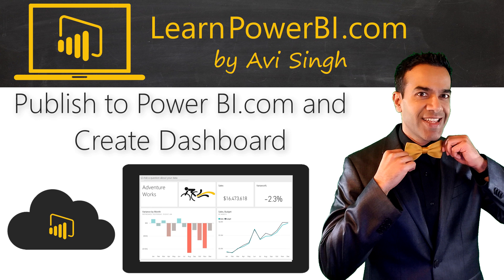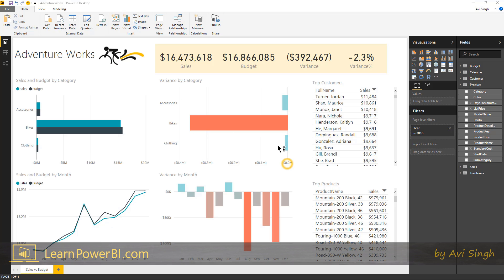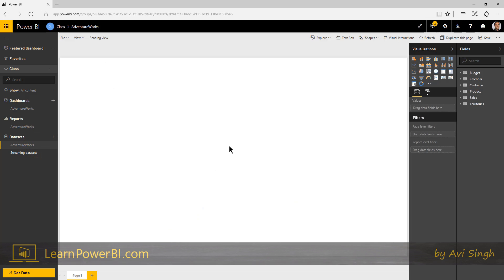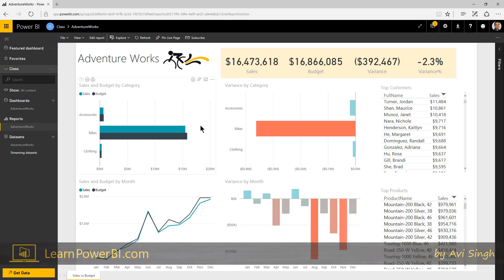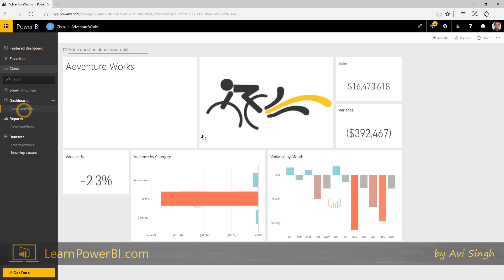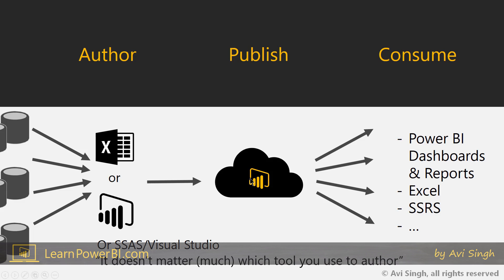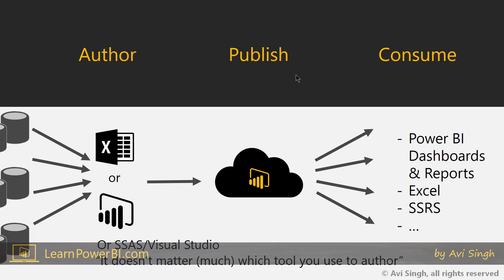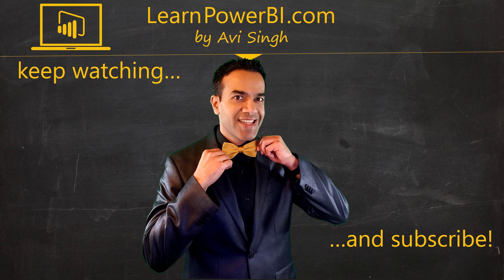Power BI Tutorial for Beginners: Power BI. Publish and Create Dashboard (1.5.3)